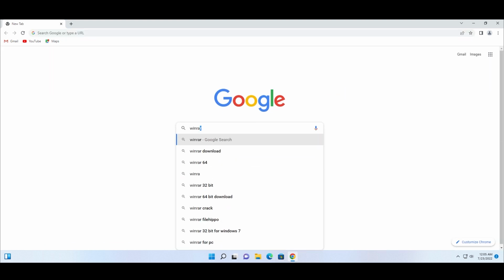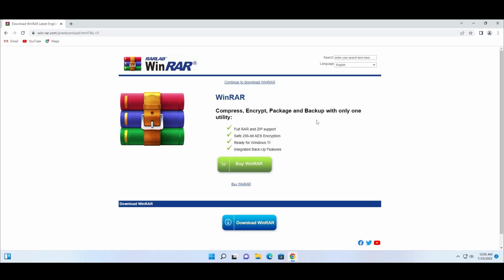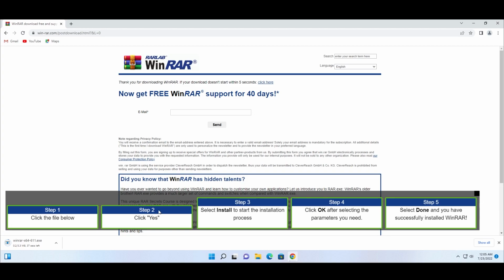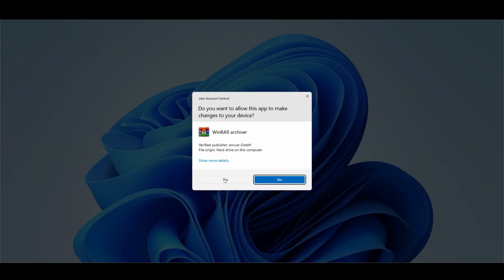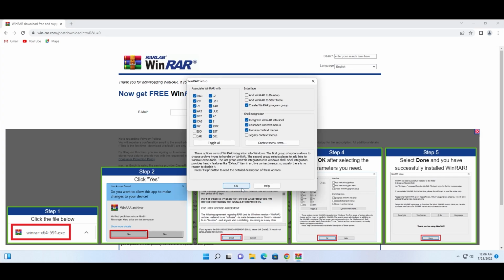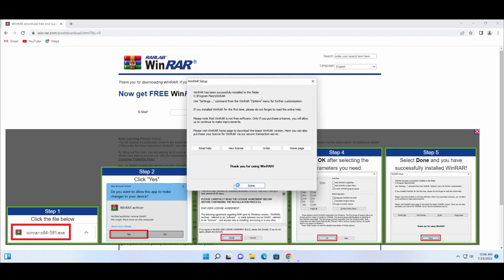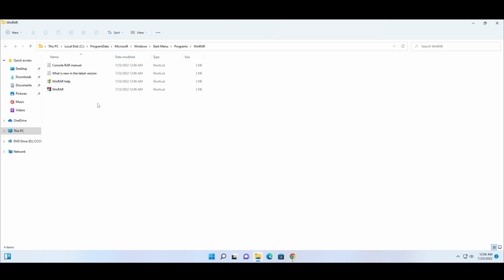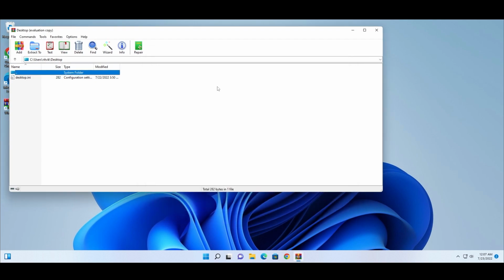How to install WinRAR on windows 11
WinRAR is a trialware file archiver utility for Windows, developed by Eugene Roshal of win.rar GmbH. It can create and view archives in RAR or ZIP file formats, and unpack numerous archive file formats.

Please ignore:

how to install winrar,
how to install winrar on windows 10 for free 2021,
how to install winrar without admin,
how to install winrar file on windows 10,
how to install a winrar file,
how to download and install winrar for windows 10,
how to download and install winrar for windows 7,
how to download and install winrar for windows 11,
how to install winrar 64 bit windows 10,
how to install winrar 64 bit windows 11,
how to install winrar for free windows 10,
how to install winrar file on windows 11,
how to install winrar on windows 11 for free,
how to install winrar in windows 11